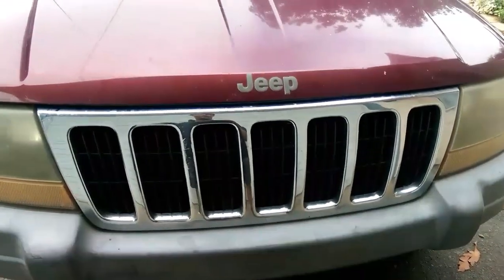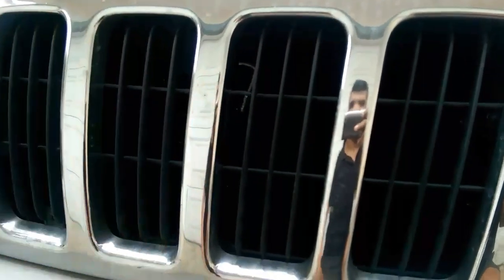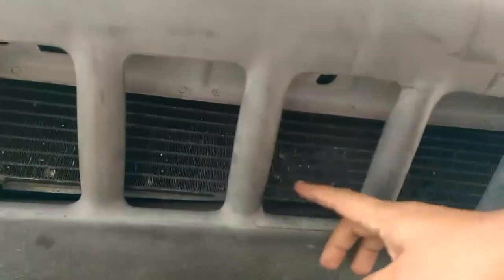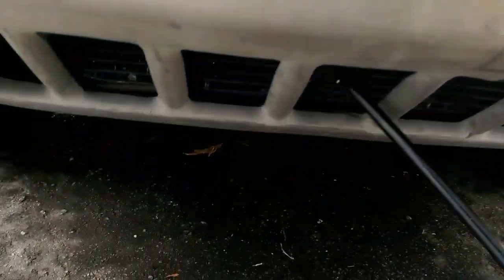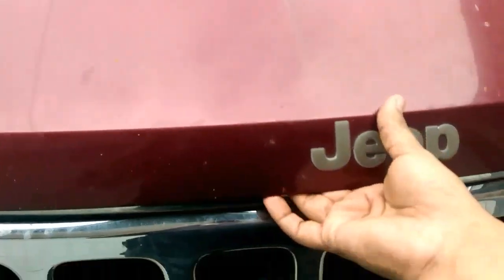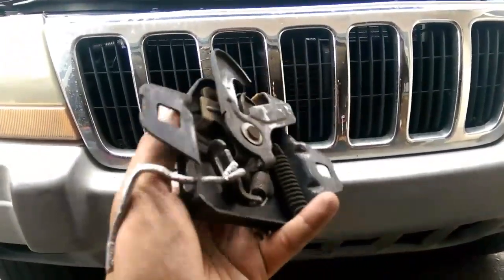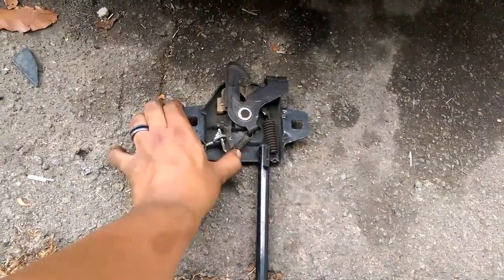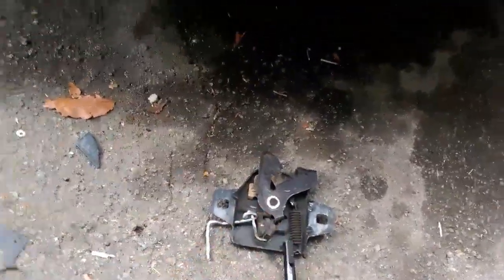How to open a Jeep hood with a broken cable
My hood latch cable is broken. I use a rod to get it open. Just thought I'd share how to get it open with everyone. Might work for other car makes too.